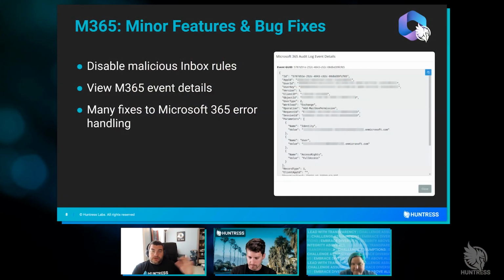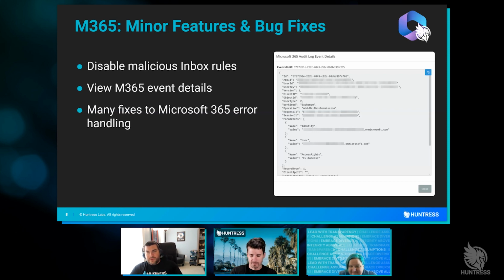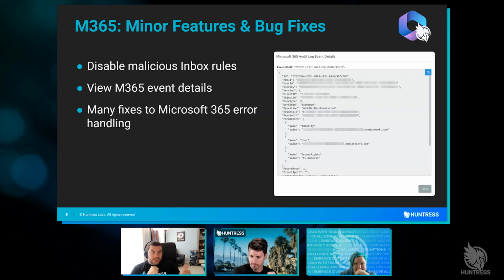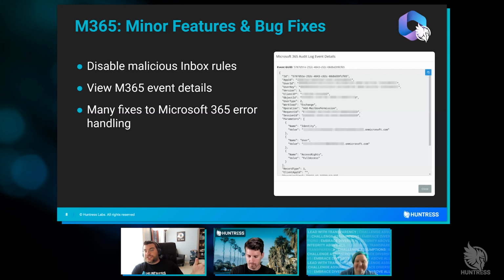Oct 2023 | Microsoft 365 Bug Fixes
Disable Malicious Inbox Rules - This update sees us now have the ability to be more granular with our remediation capabilities; instead of only having the ability to disable the entire account, we can now go down to the rule level and disable anything malicious to stop emails from being obfuscated.

View Microsoft 365 Event Details - This update has exposed the data that we use in the backend of the product to understand what’s happened in incidents and across the tenant as a whole, not only internally for us to be able to dive deeper into event log information, but also for our Partners and Customers to be able to view this information as well, allowing both sides to view more data at any point in time.